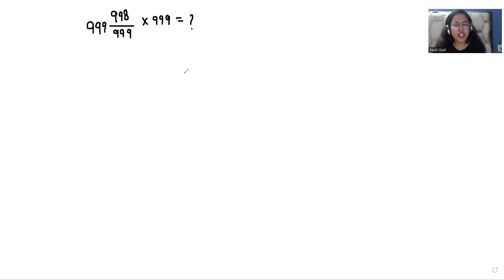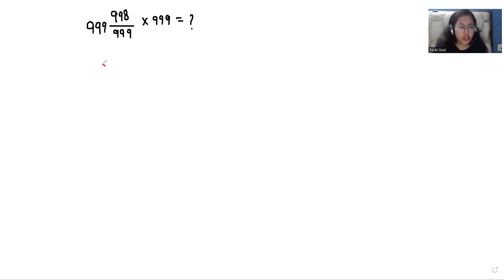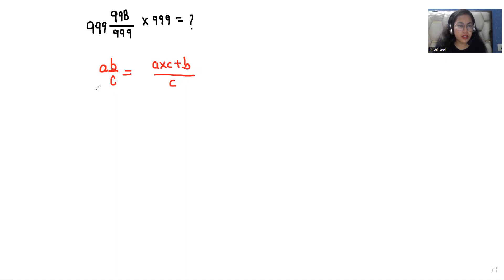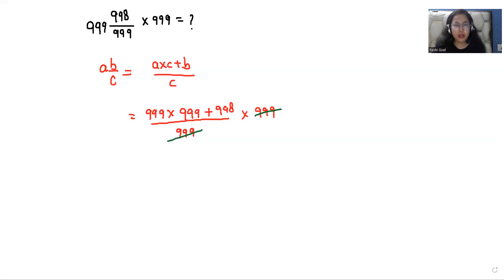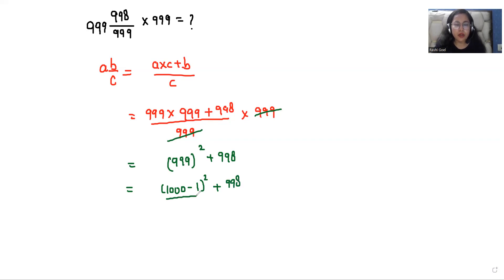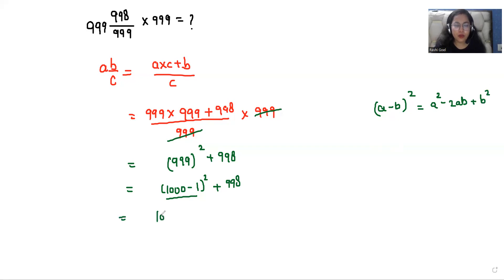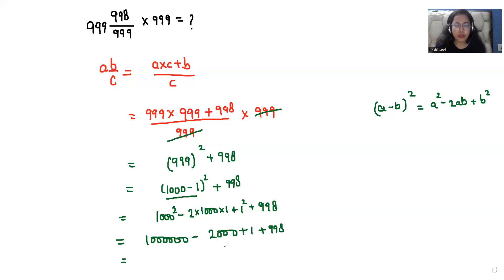Solve 999 998/999× 999 =? |Find The Value Without Using Calculator | An Easy Algebra Problem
An Algebra Problem - Olympiad Mathematics

Can you solve 999 998/999× 999 =?

Rashi Goel will provide you quality content on different topics of mathematics such as algebra, calculus etc.. that will be helpful for math olympiad or any other competitive exams. In every video, you will get a new math problem with step by step solution.

Topics Covered-
Junior Olympiad
Simple Exponential Equation
Junior Olympiad mathematics
international junior science olympiad
999 998/999× 999 =?
999 998/999× 999